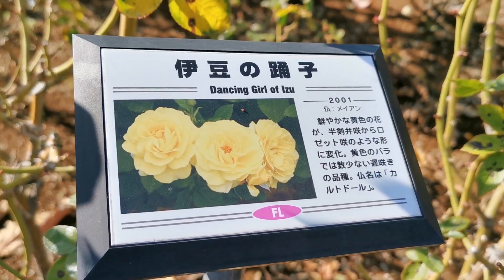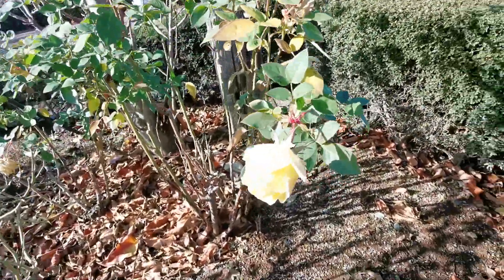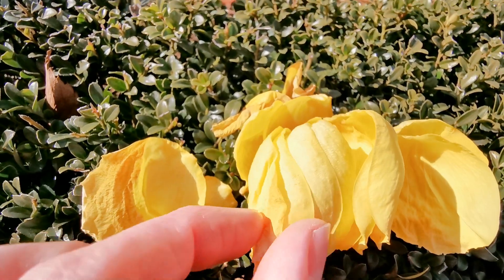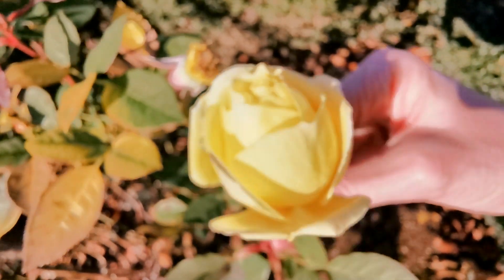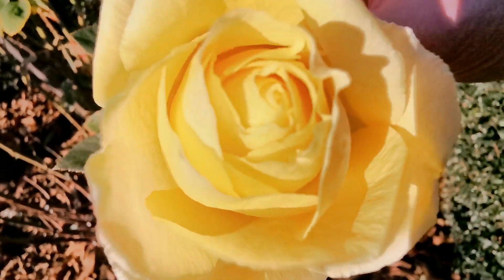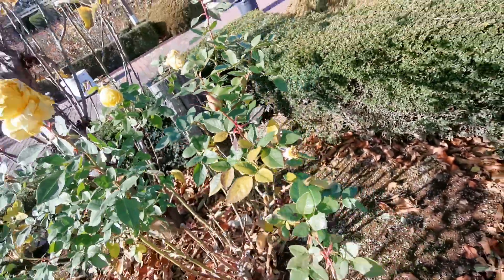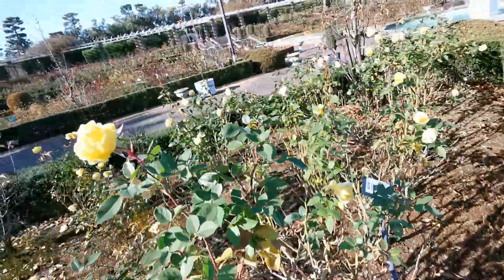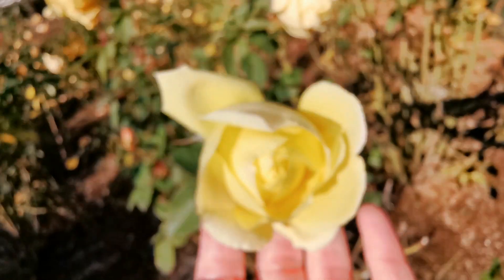DANCING GIRL OF IZU ROSE "IZU NO ODORIKO" CARTE D'OR plant by Alain MEILLAND 2001 France バラ 伊豆の踊り子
Actually a FRENCH rose with Japanese name! The Dancing Girl of Izu or The Izu Dancer (伊豆の踊子, Izu no odoriko) is a novel by Japanese writer and Nobel Prize winner Yasunari Kawabata first published in 1926 and the naming of this rose makes allusion to the young beautiful girl from the novel. The Rose is a medium yellow Floribunda.
Bred by Alain Meilland (France, 2001).
Introduced in France by URS (Universal Rose Selection)-Meilland in 2001 as 'Carte d'Or'.
Floribunda.
Yellow.   (Jaune canari).  None to mild fragrance.  Average diameter 3.5".  Large, double (17-25 petals) bloom form.  Blooms in flushes throughout the season.
Armed with thorns / prickles, bushy.  Medium, semi-glossy, dark green foliage.

Height: 26" to 30" (65 to 75cm).
USDA zone 6b and warmer.  Spring Pruning: Remove old canes and dead or diseased wood and cut back canes that cross. In warmer climates, cut back the remaining canes by about one-third. In colder areas, you'll probably find you'll have to prune a little more